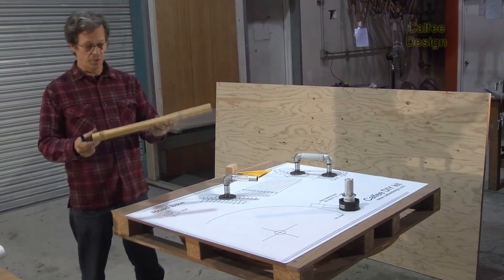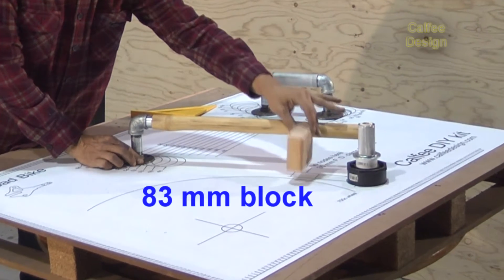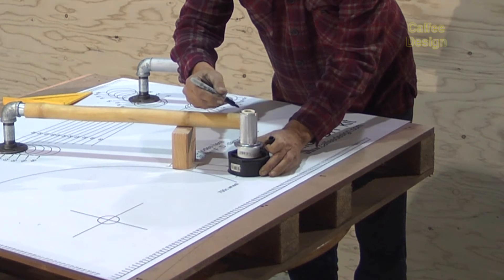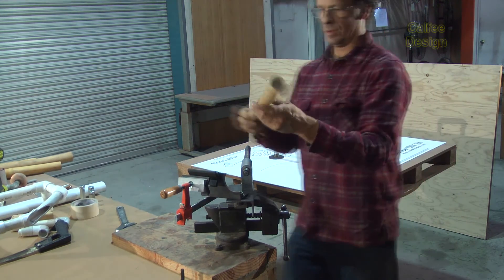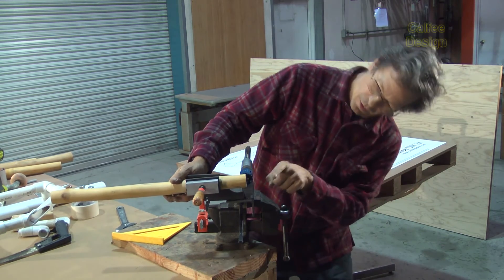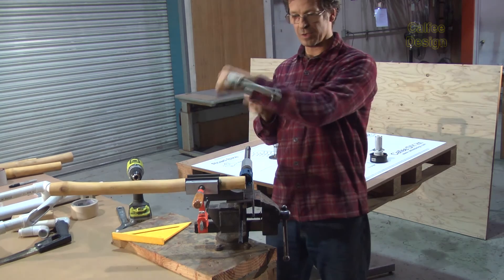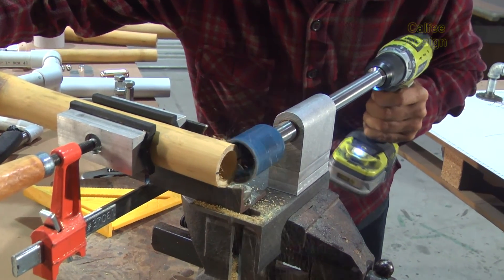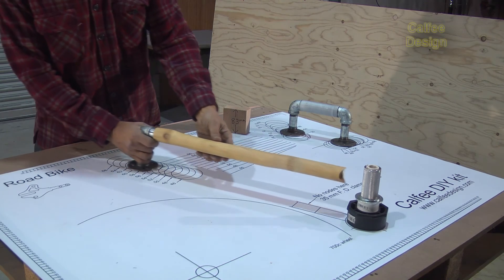1 Mitering Seat Tube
Demonstrates the mitering tool and is the first step in building a bamboo bike.